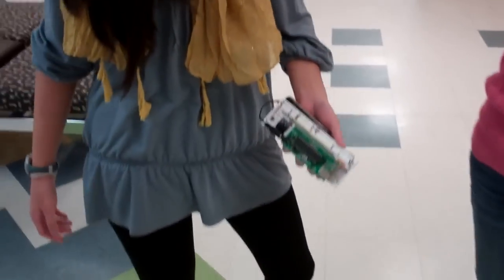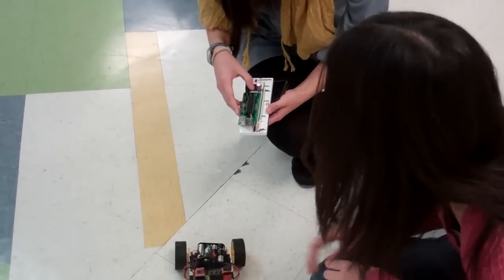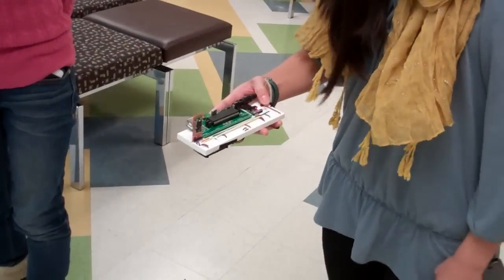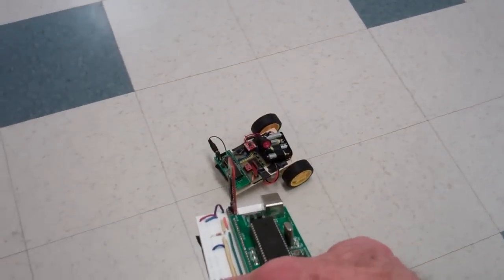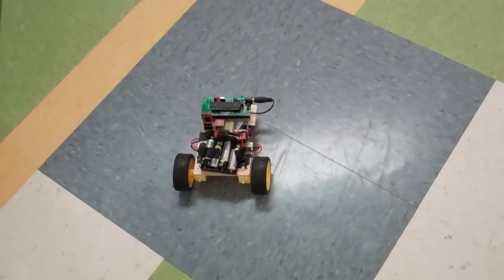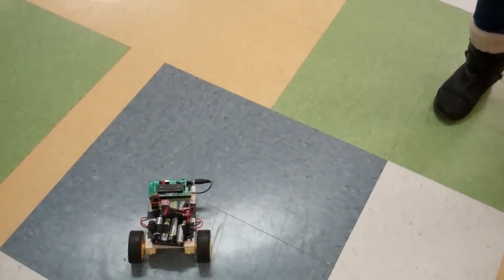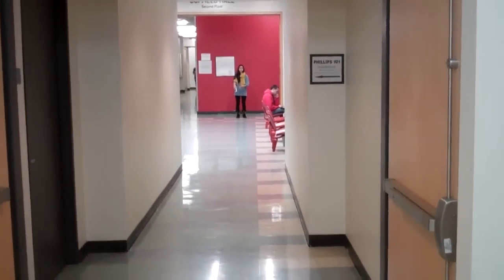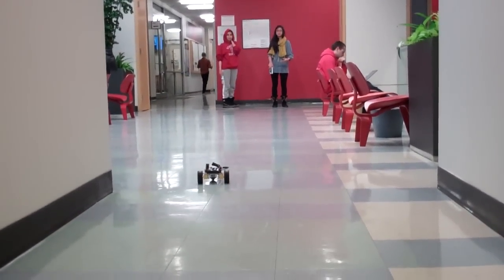Bluetooth robot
The remote control consists of a gyroscope/accelerometer module, which is used to find the angle at which a user is tilting the remote. That information is sent over Bluetooth to the RC car, where those values are used to spin two wheels at the right speed and direction to get the car where it needs to go.